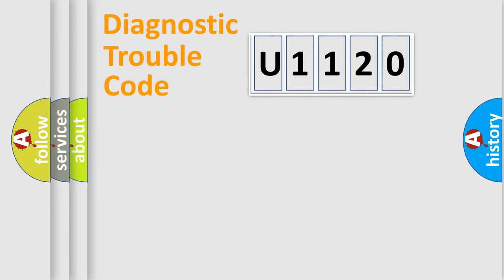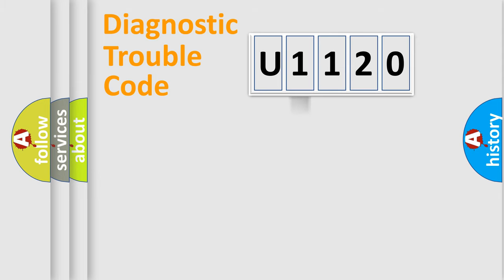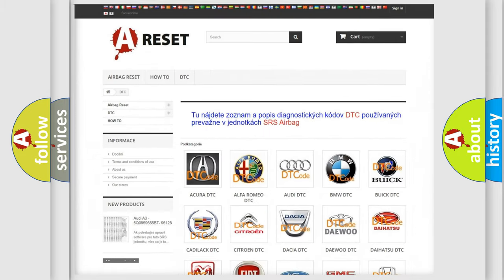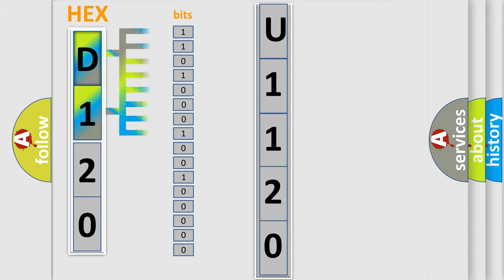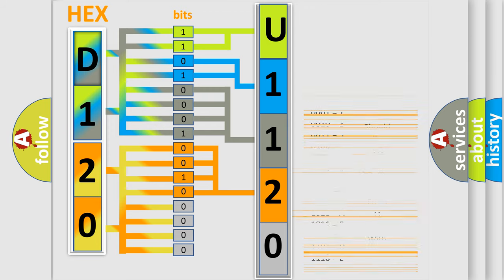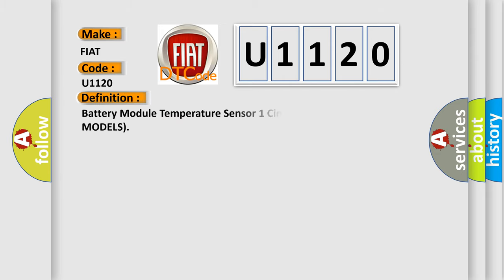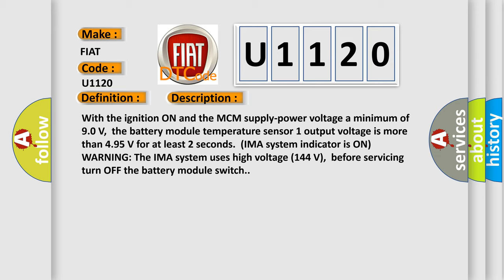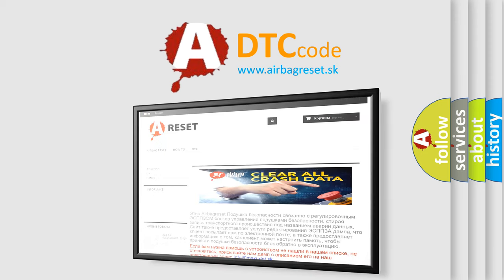DTC Fiat U1120 Short Explanation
Contents:
0:21 Basic DTC analysis according to OBD2 protocol standard.
1:48 Insight into programming
2:58 A diagnostically understandable description of the Diagnostic Trouble Code
3:05 Basic error definition

Make:
FIAT
Code:
U1120
Definition:
Battery Module Temperature Sensor 1 Circuit High Voltage (HYBRID MODELS)
Description:
With the ignition ON and the MCM supply-power voltage a minimum of 9.0 V,the battery module temperature sensor 1 output voltage is more than 4.95 V for at least 2 seconds.(IMA system indicator is ON) WARNING: The IMA system uses high voltage (144 V),before servicing turn OFF the battery module switch.
Cause:
 Poor connections or loose terminals at the battery module and the MCM "Open" circuit between the battery module and the MCM (A31) Faulty battery module MCM may need to be updated with the latest software Faulty MCM